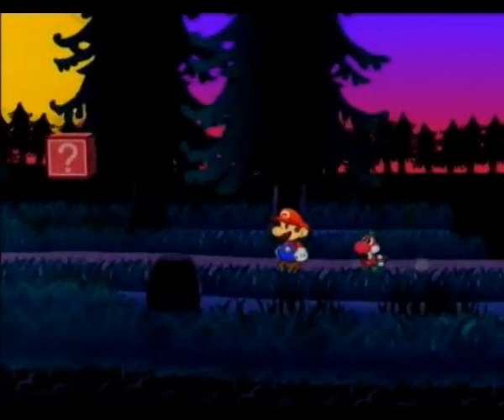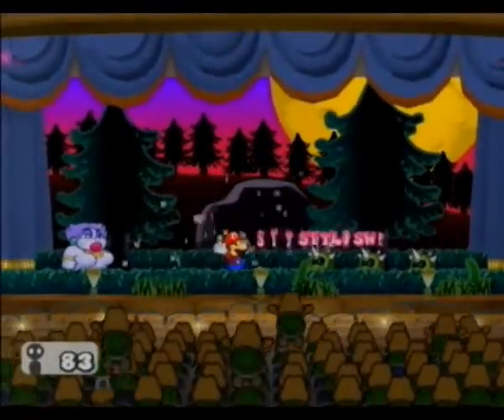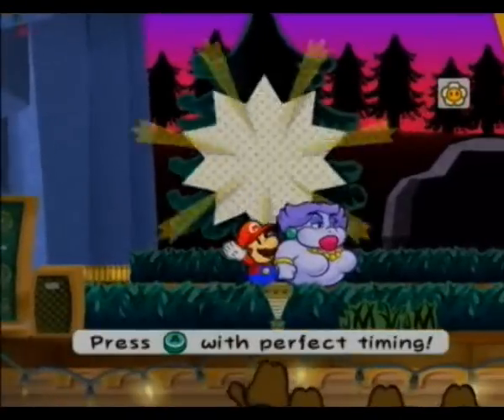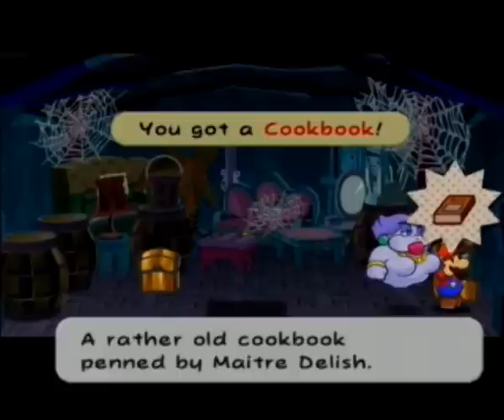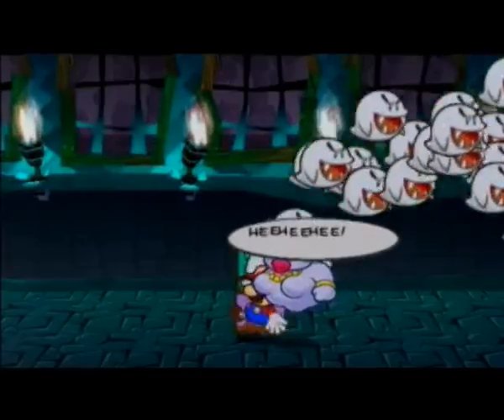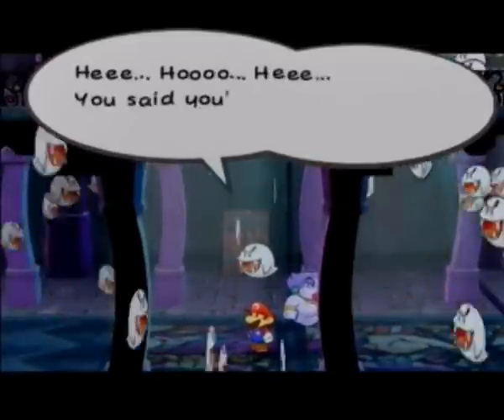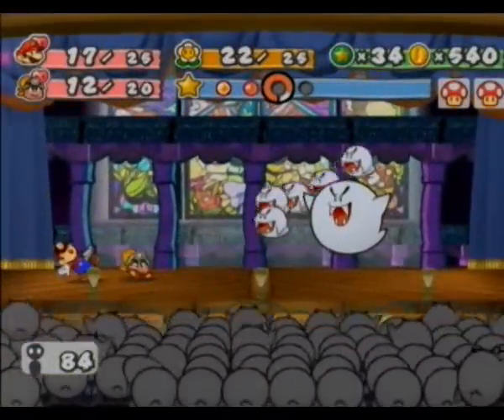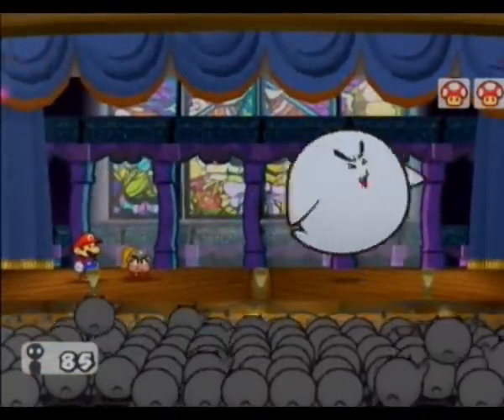Let's Play Paper Mario TTYD part 56 - PeekaBOO! At The Steeple